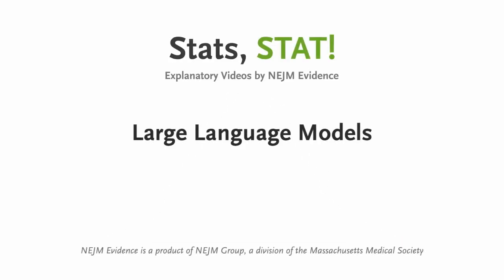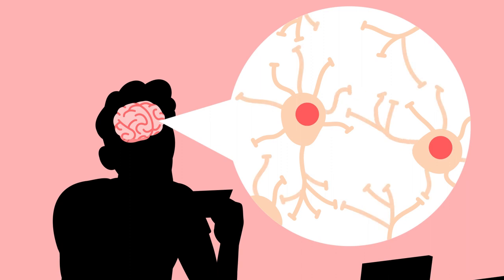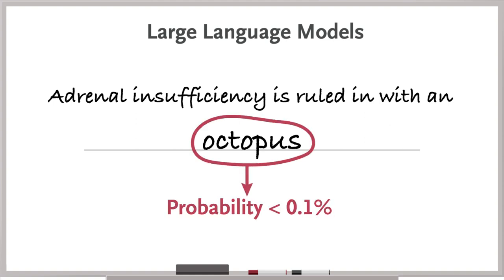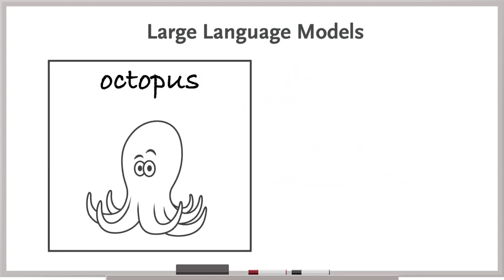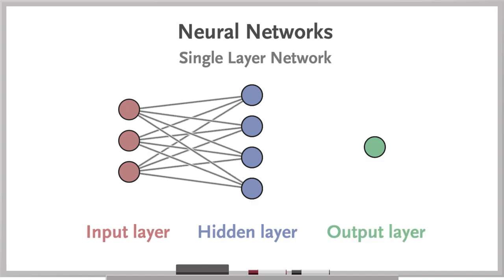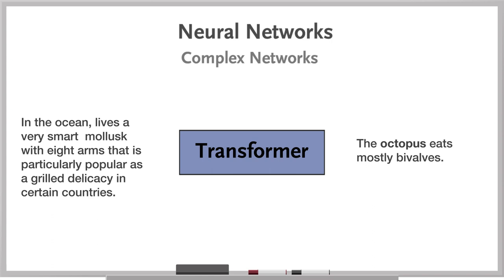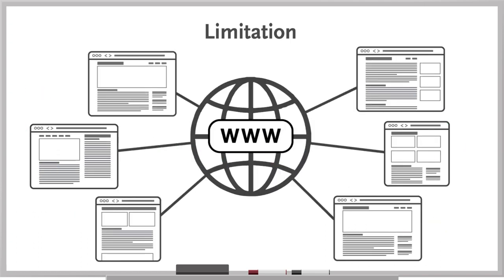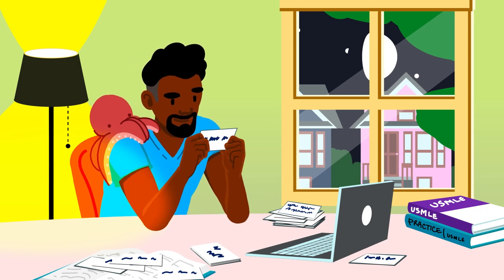Large Language Models | NEJM Evidence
In the latest edition of Stats, STAT!, Fralick and colleagues explain the statistics behind large language models — used in chat bots like ChatGPT and Bard. While these new tools may seem remarkably intelligent, at their core they just assemble sentences based on statistics from large amounts of text.

Explore the latest research published in NEJM Evidence, a new digital journal from NEJM Group